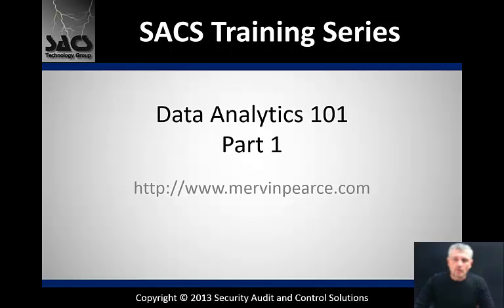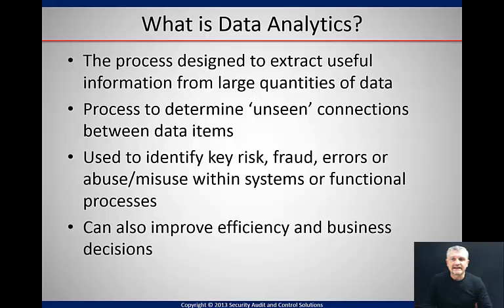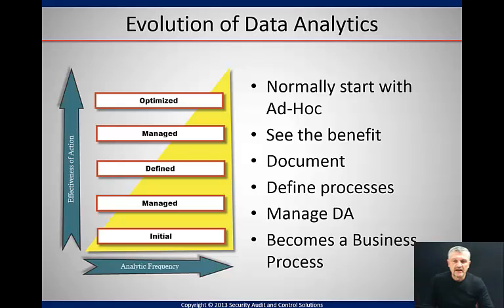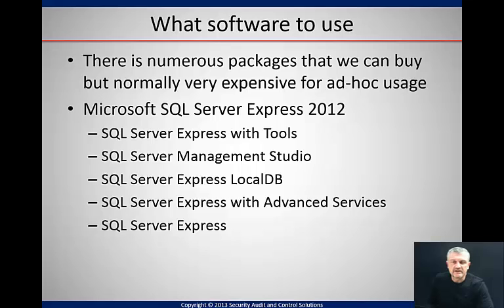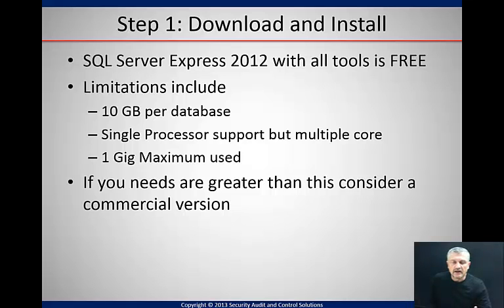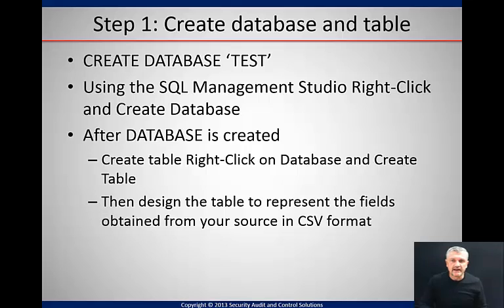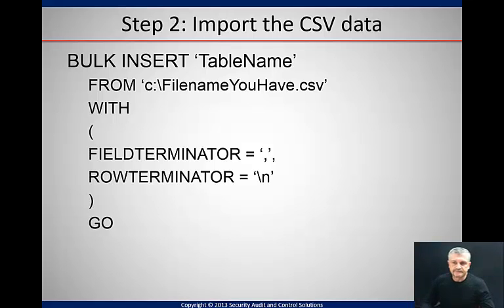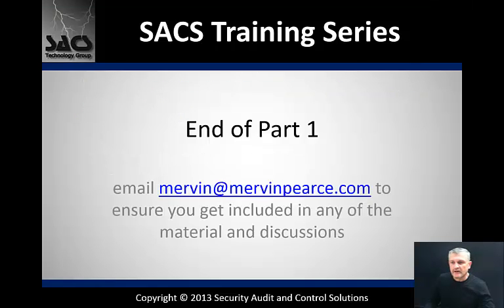Data Analytics 101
Start of a online course looking at real-world data and analysis for IT Auditors, Forensic Investigators, Data Analysts to get their hands dirty and up their skills.